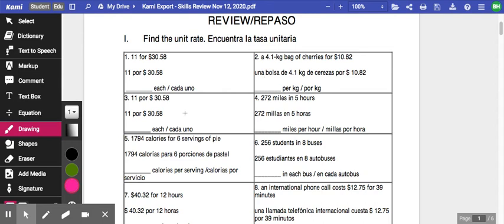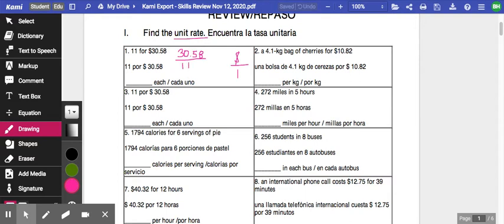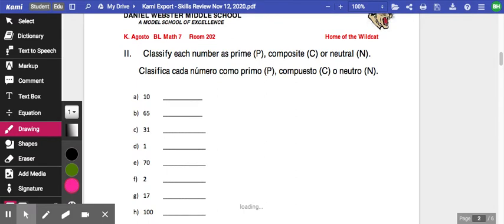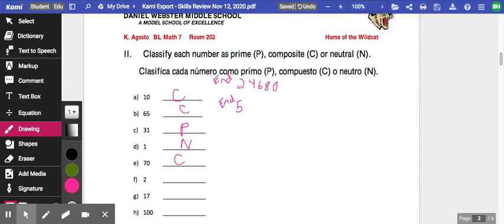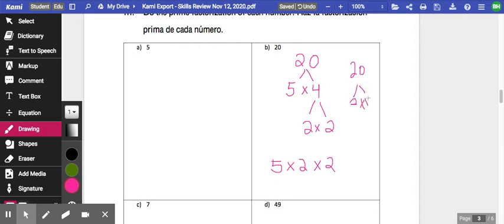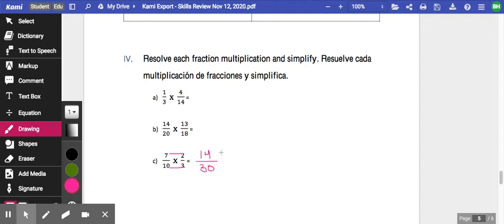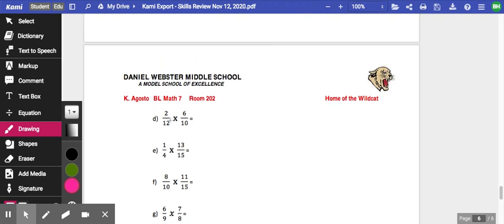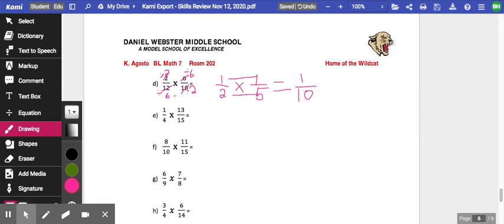Exam Review for 11/13